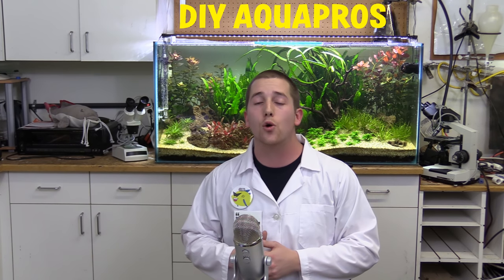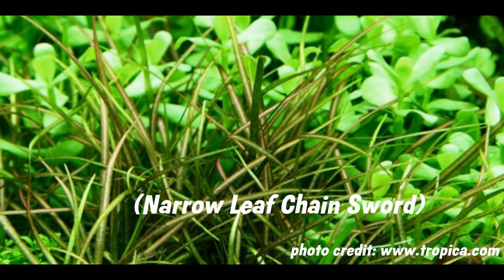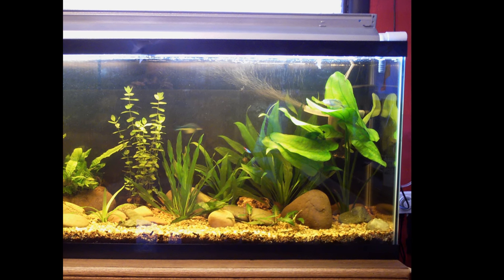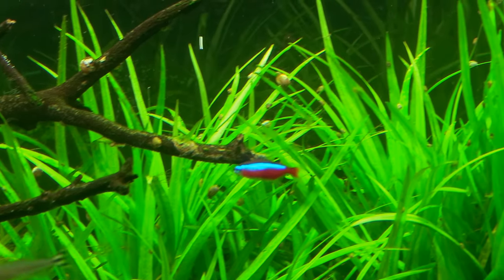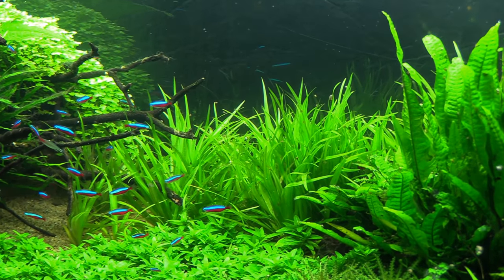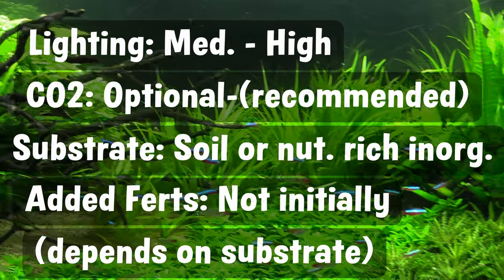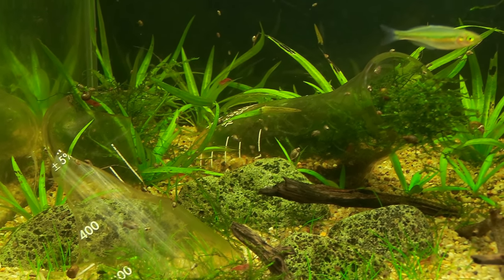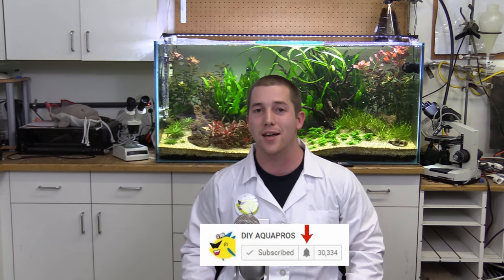CHAIN SWORDS!!! (Carpet Plant) Broad Leaf / Pygmy Chain Sword Aquarium Plant Care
In This Video:
Its all about chain sword care and how to grow out awesome chain sword carpets! Cahin swords are a great aquarium plant that can help create a beautiful carpet in the front and even the back of your tank. There a couple different types: brad leaf chain swords and narrow leaf chain swords (pygmy chain sword). Each one offers a different experience but in either case, you won’t be disappointed!